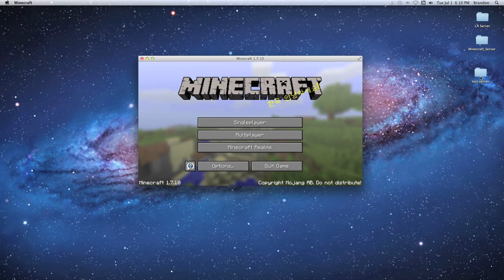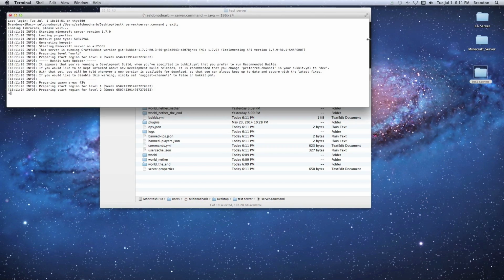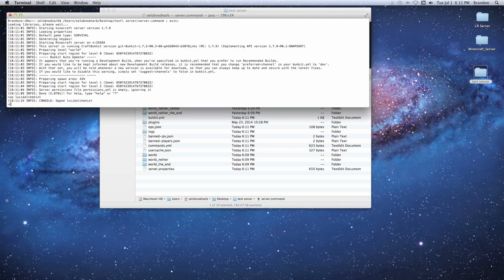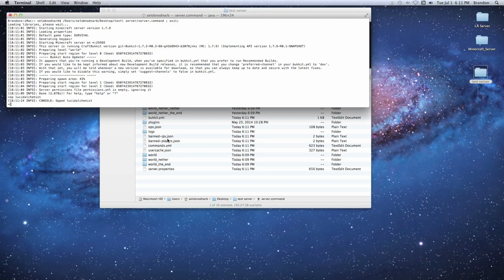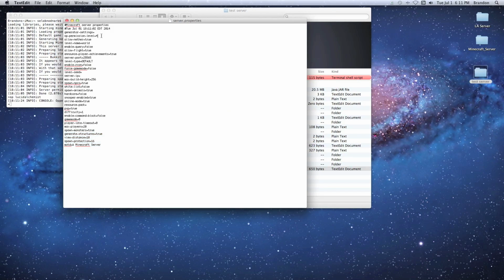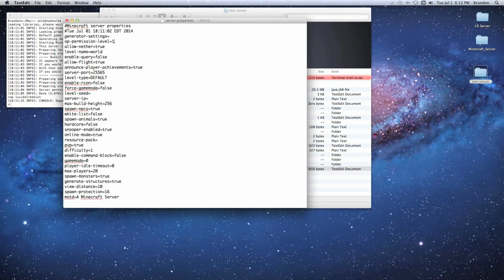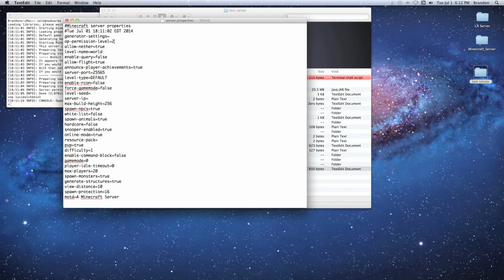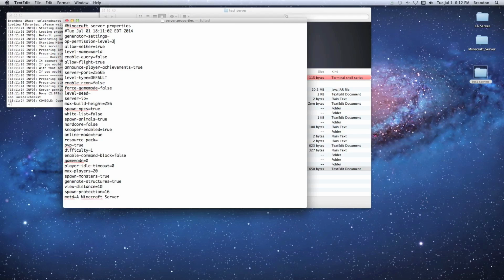How To Set Default Op Permission Levels And Op Yourself 1.9.2 Mac OS X Tutorial Minecraft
In this video we cover how to add your player name to the ops list for the first time, and how to set the default op player permission levels. We cover all four levels giving a brief description of the commands.

ADD ME ON SKYPE: The99PercentOfGamers

If I don't reply to your comments that's because your youtube settings won't allow replies on your posts! You must change the settings to allow for replies before I can help you!

console command to op your playerName:
op playerName

op permission levels:
1. The oped player can bypass the spawn protection to build and destroy blocks.

2. The oped player can use commands like /clear, /effect, /gamemode, /gamerule, /effect, /summon and /give.

3.The oped player can use the /ban, /op, /deop and /kick commands.

4. The oped player can use the /stop command to stop the server.